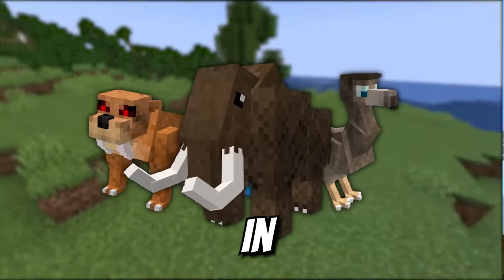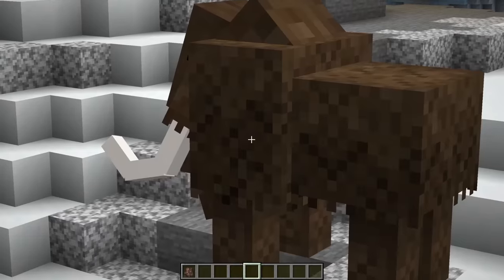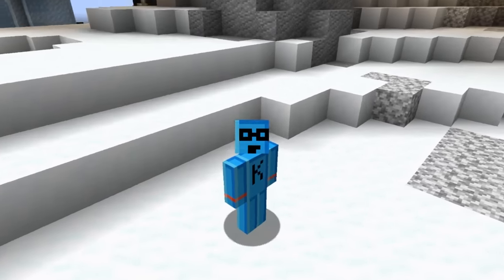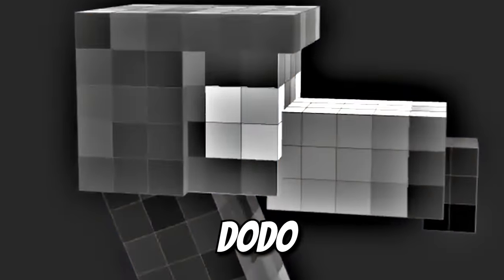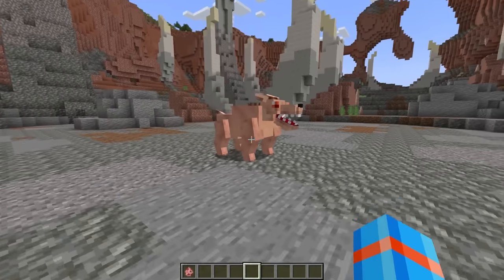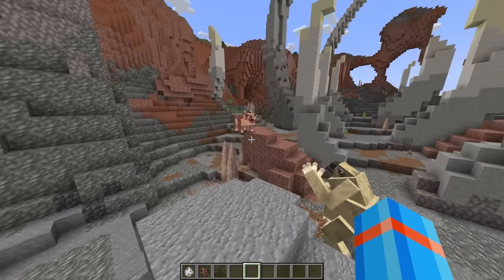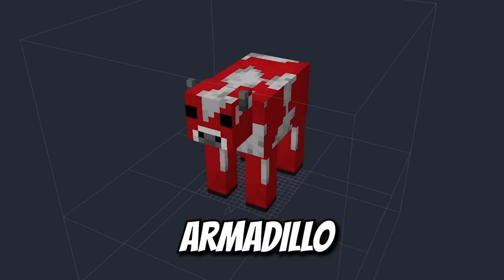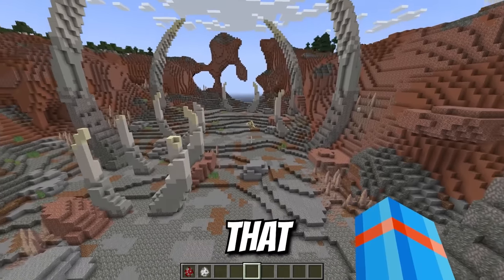I Remade Every Mob Prehistoric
I Remade Every Mob Prehistoric! Check them out and let us know which one was your favorite!